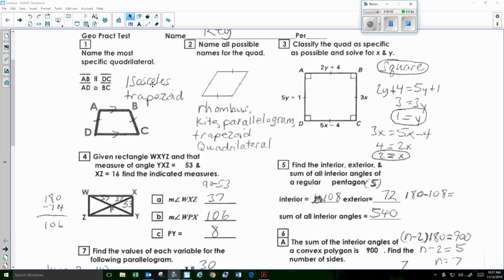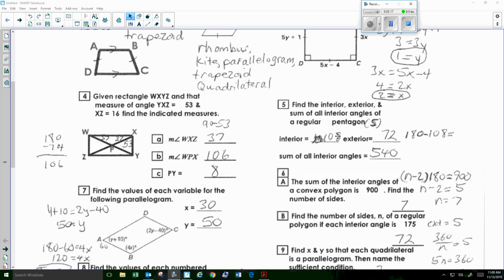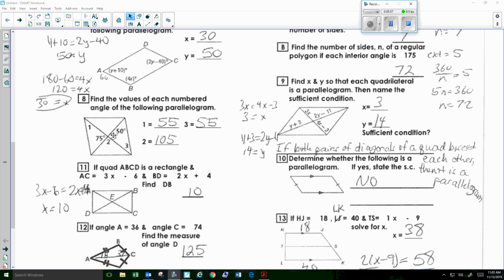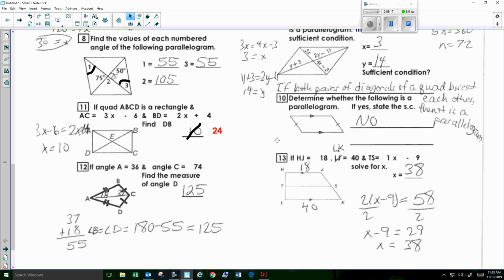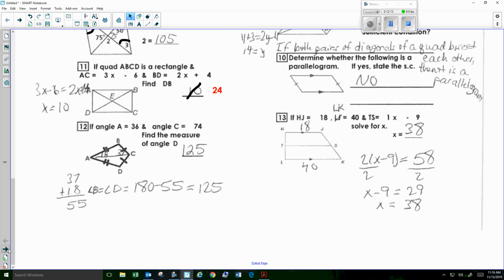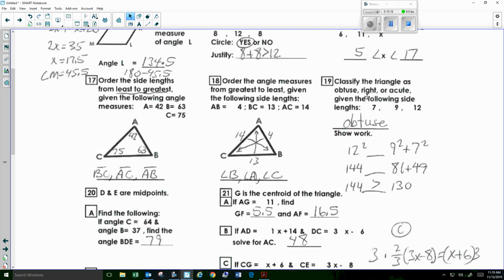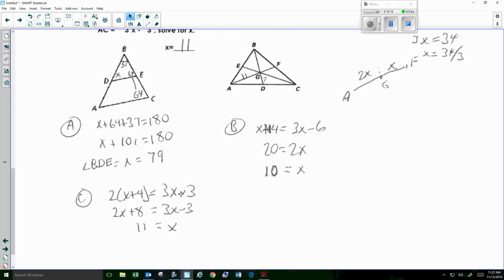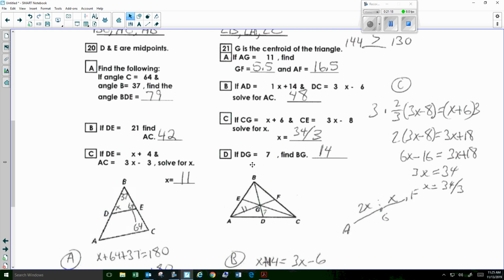Last Pract Test of Mod 1 explained 22 min